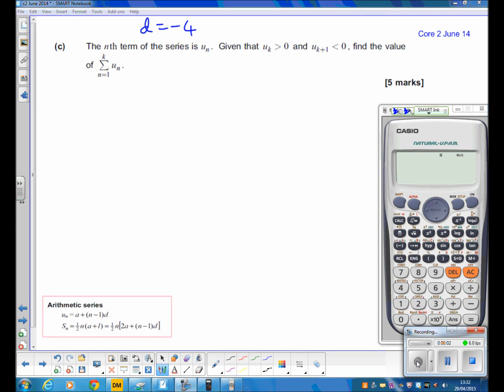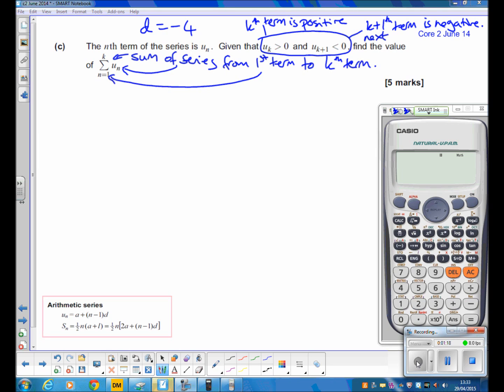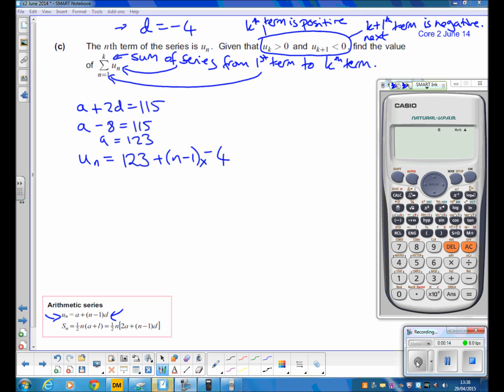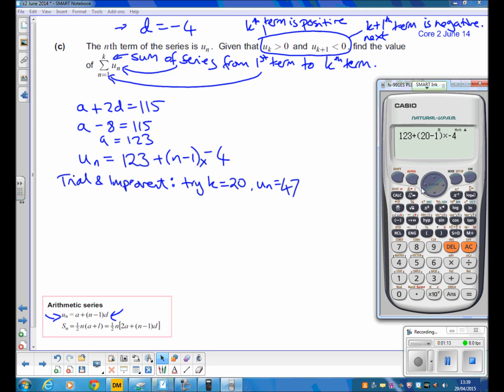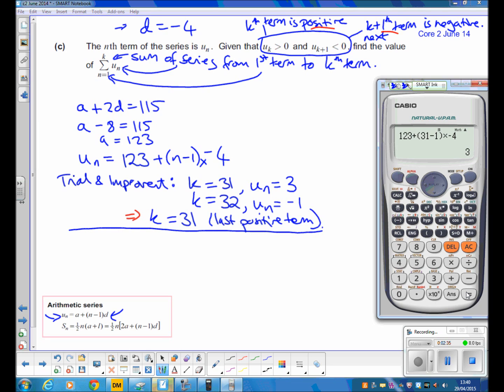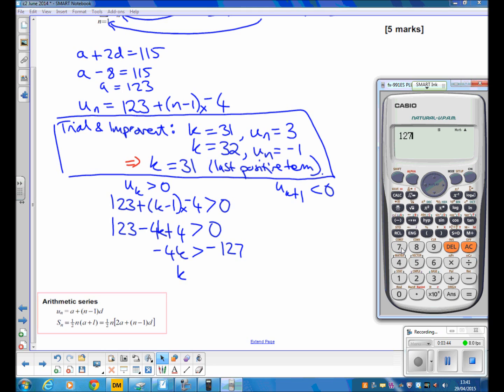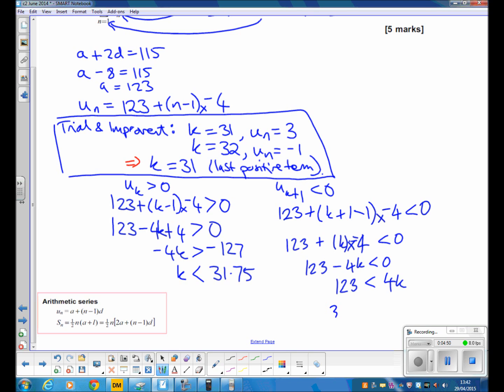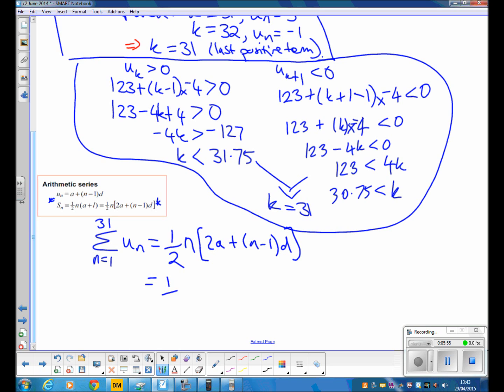C2 June14 Q8c